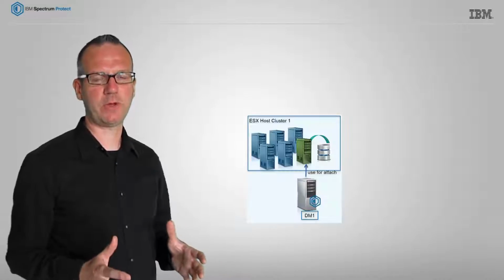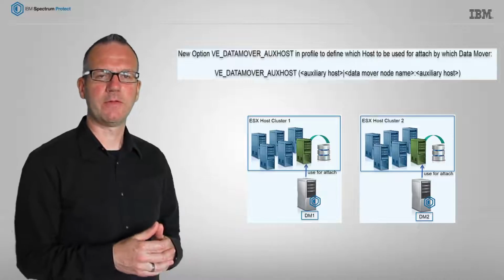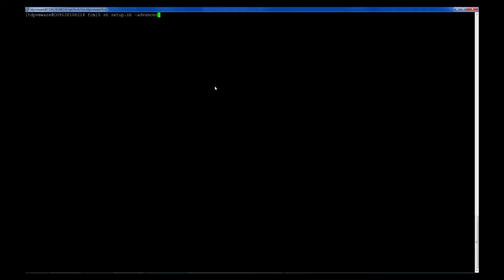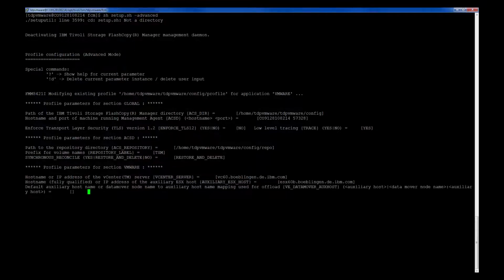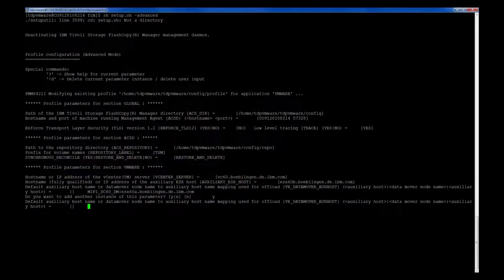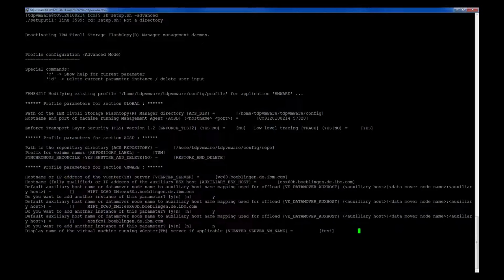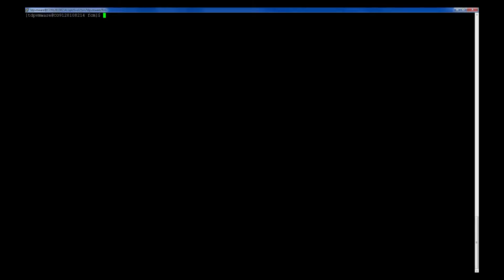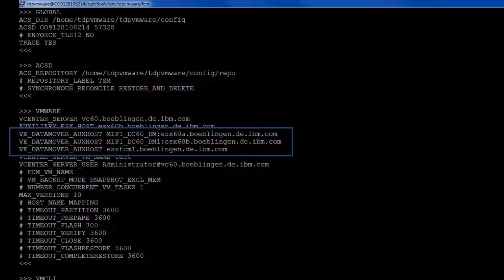Spectrum Protect Snapshot for VMware - Configuring Multiple ESX Hosts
In this video, Michael Fiedler from our Snapshot development team discusses Snapshot for VMware Parallel Offload.  Part 3 of 4.